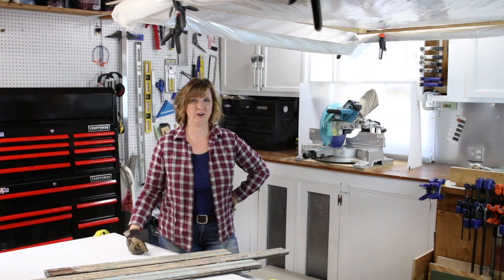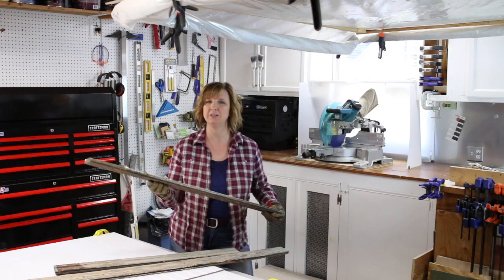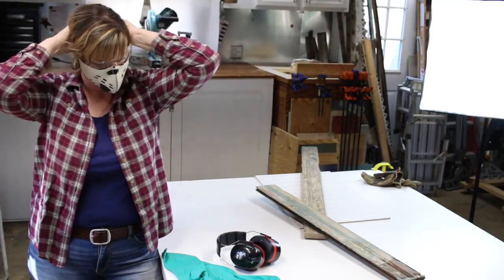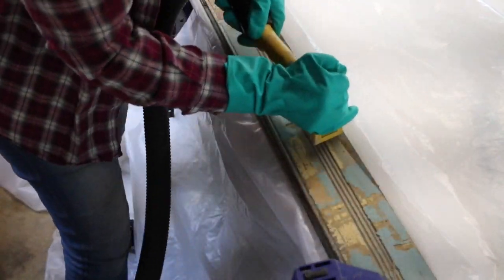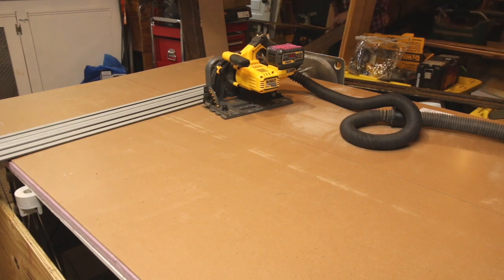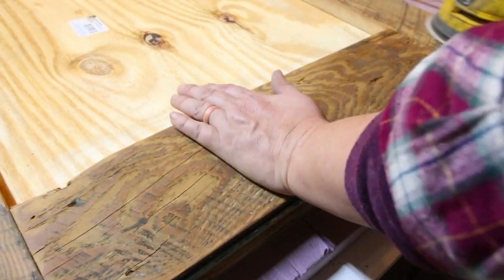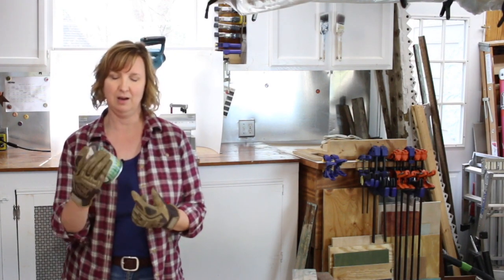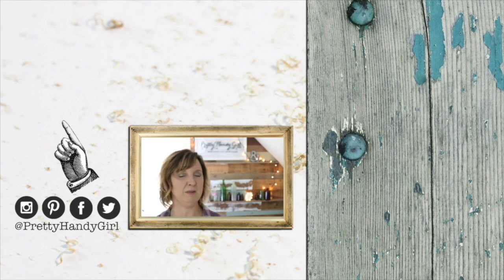How to Build a Reclaimed Wood Barn Door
Follow along as I show you how to build your own custom reclaimed wood (antique bead board) barn door. Plus, I'll share the safest and easiest way to remove lead paint.

TOOLS & MATERIALS:

ProScrapper (paint scraper that attaches to vacuum cleaner)
HEPA Shop Vac
Makita Sliding Compound Miter Saw
DeWalt Cordless Track Saw
DeWalt Palm Sander
Porter-Cable Cordless Brad Nailer
Gorilla Glue Construction Adhesive
Caulk Gun
RZ Dust Mask
Rubber Gloves
Plastic Sheeting
General Finishes Flat Top Coat

Barn Door Hardware
Barn Door Handle

These are the other tools in my workshop